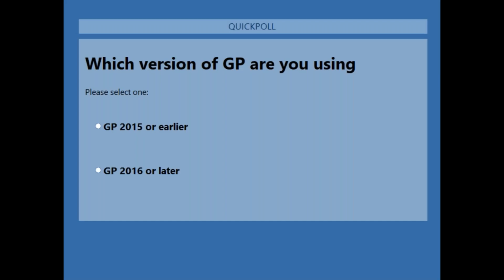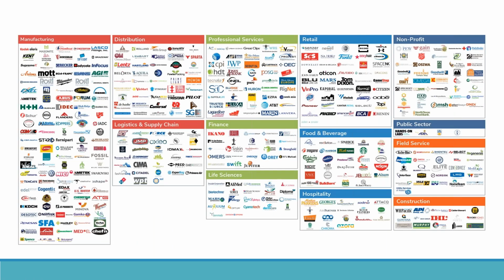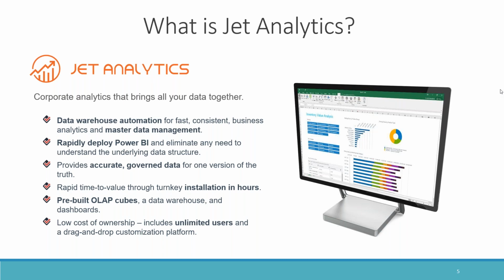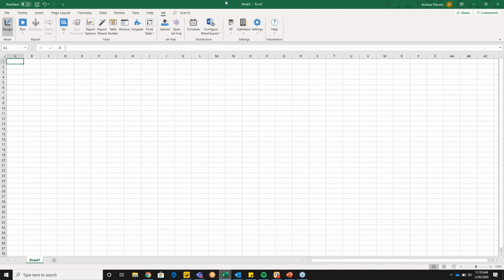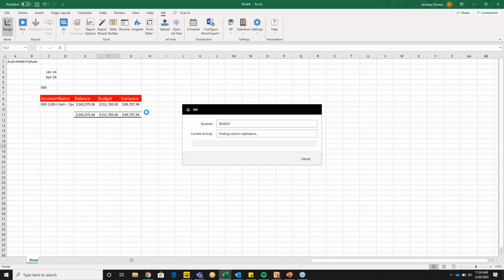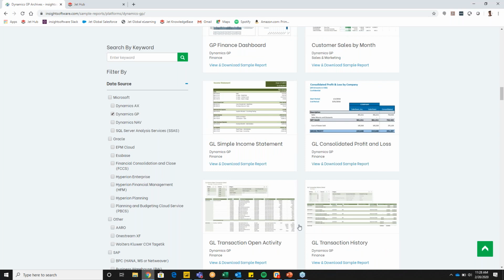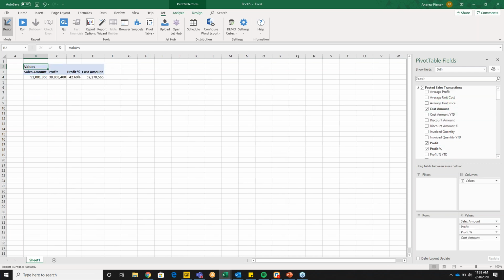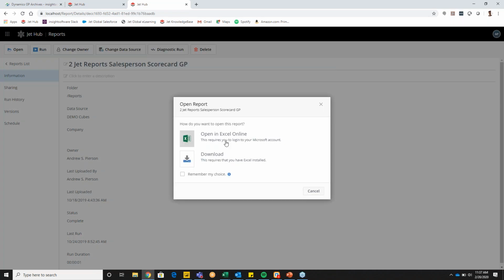Introduction to Jet Reports: Everything You Need To Know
Jet is one of the most popular reporting products for Microsoft Dynamics GP and is used by many as an alternative to Management Reporter. In the video we cover:
- Creating a simple Detailed Trial Balance
- Creating a simple Summary Trial Balance
- Use the Drill Down functionality on your Jet report
- Creating a new Financial Report

It’s the perfect webinar if you have wondered about other reporting options for GP.